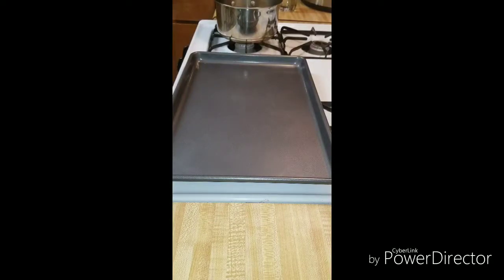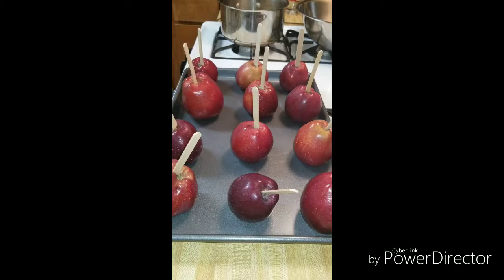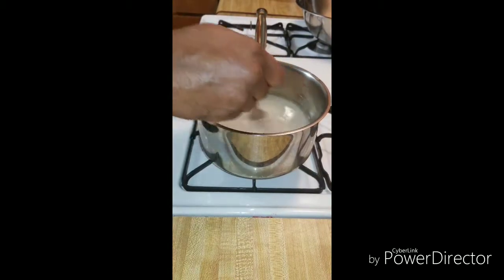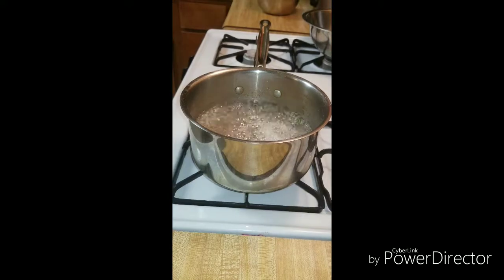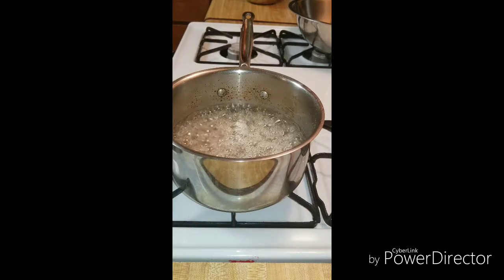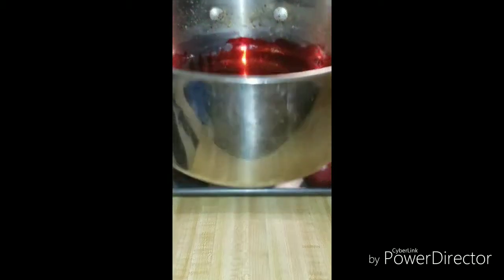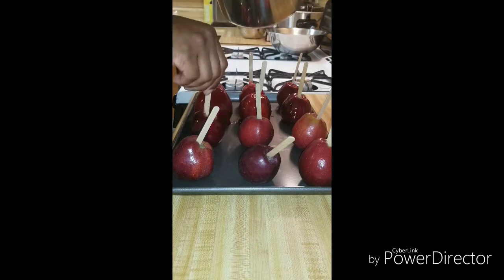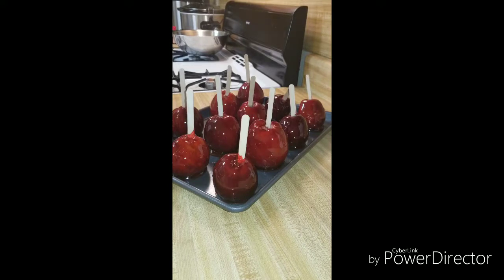Homemade candy apples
Ingredients:
12 apples small to medium
12 popsicle sticks
3 cups of sugar
1/2 cup of Life corn syrup
1 Cup of water
2 teaspoons of food coloring

Directions

Add sugar, corn syrup, and water in a saucepan. Bring up to boil on medium heat
After 10 to 15 minutes check with thermometer for the candy mixture to reach 300 degrees.

Once the temperature has been reached
Add food coloring 2 teaspoons of Red food coloring into the candy mixture stirring slowly.

Dip each individual apple into the candy mixture giving it a slight turn drain the excess then setting it on aluminum foil that's been sprayed with non-stick spray or either a cookie sheet like I had. Allow to cool between 10-15 minutes before eating.